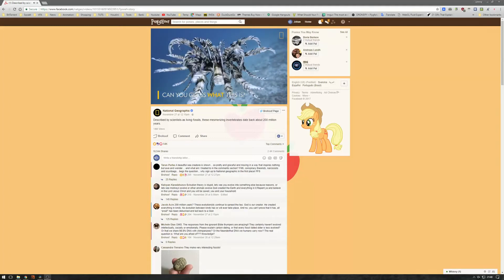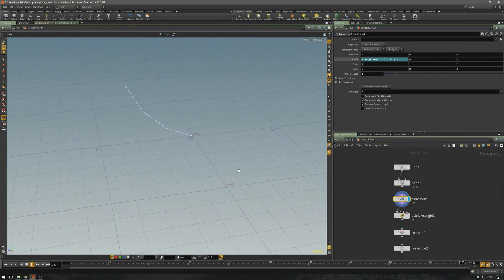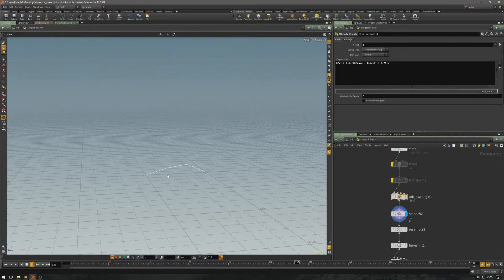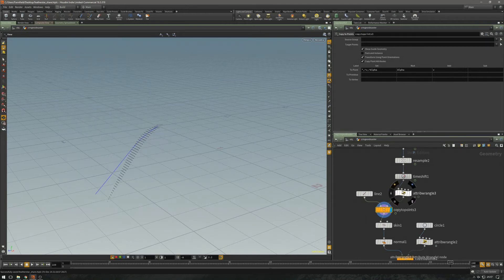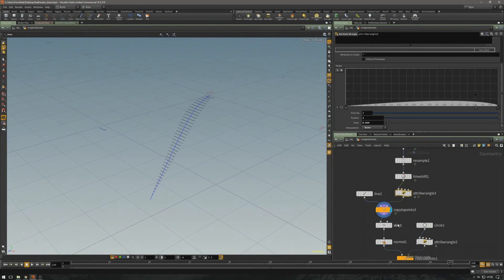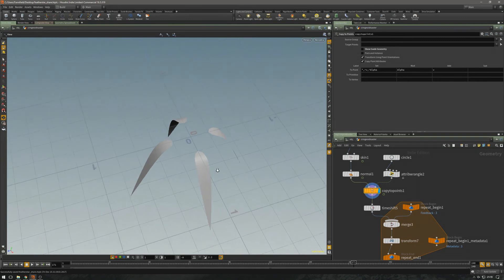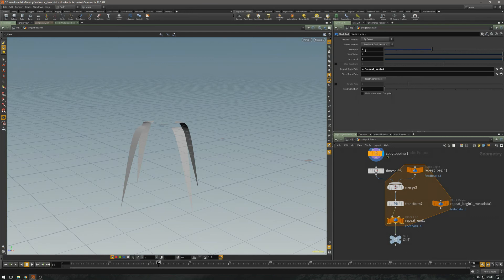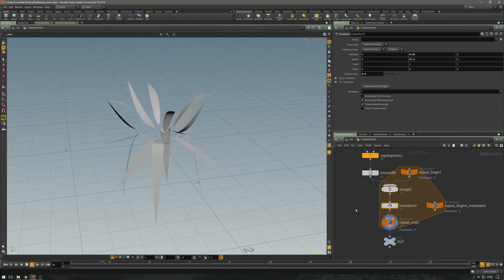Houdini - Crinoid setup (scene walkthrough)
for early access to these clips, scene files & walkthroughs!